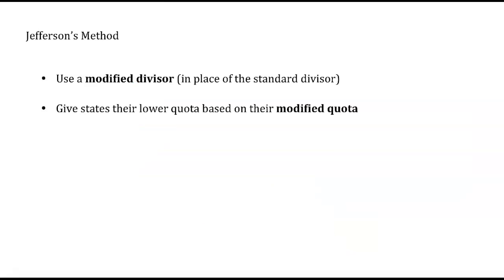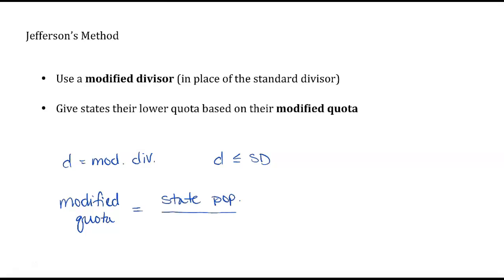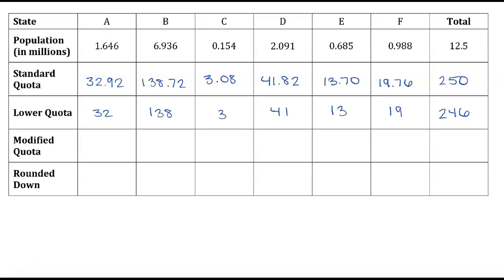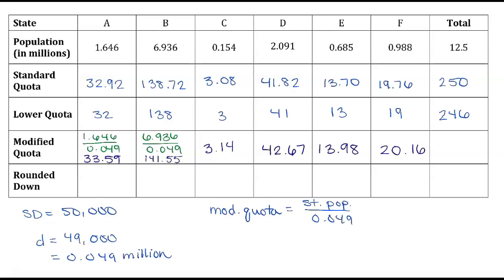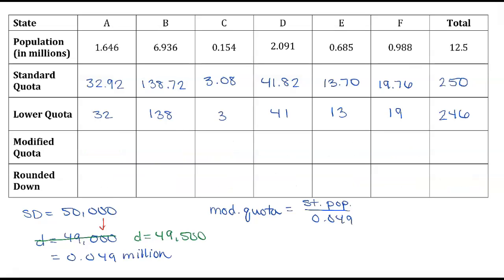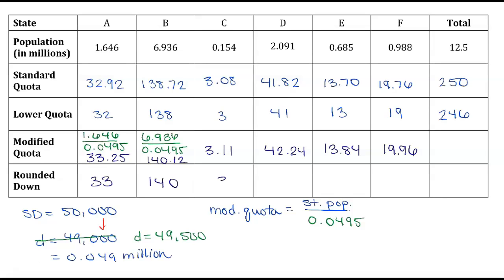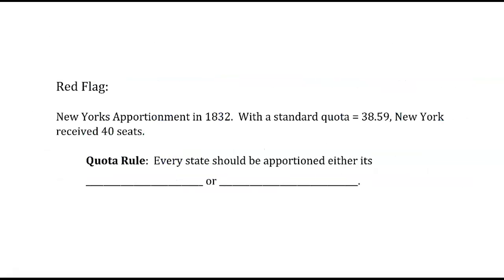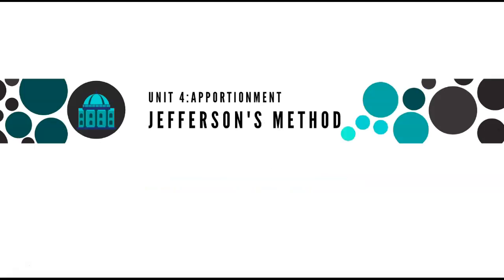M45 Jefferson's Method